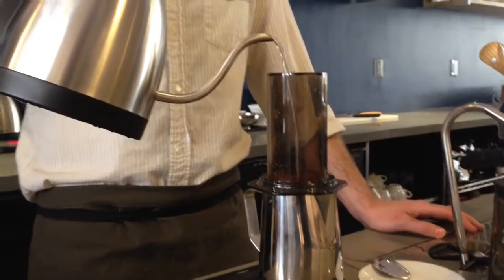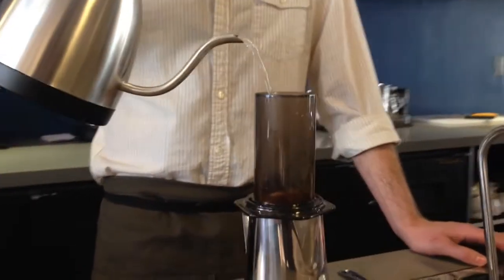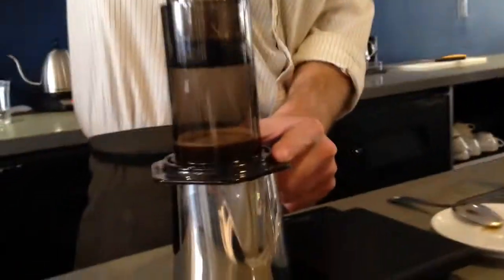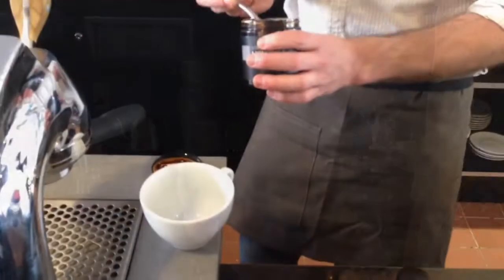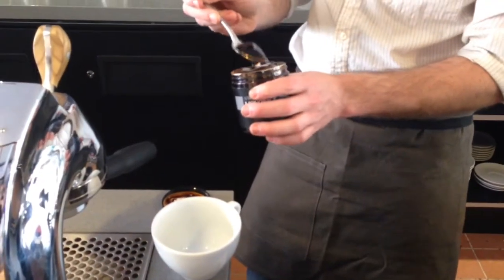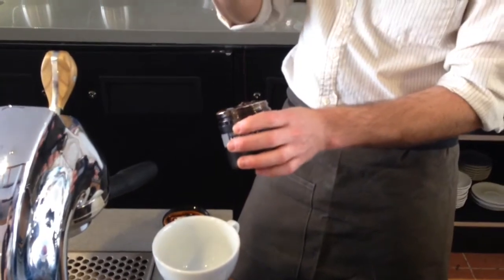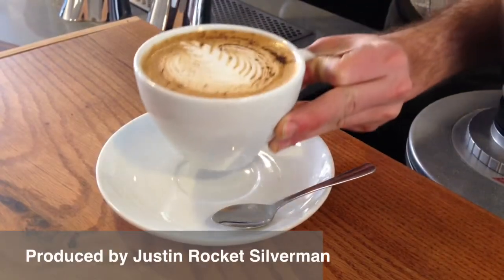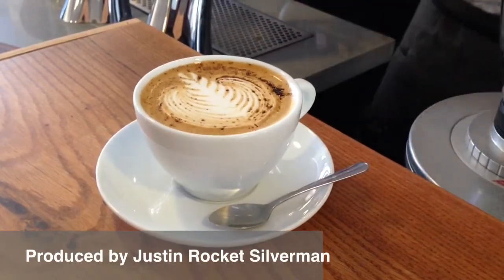Budin Coffee Shop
Budin in Greenpoint is home of the $7 licorice latte.